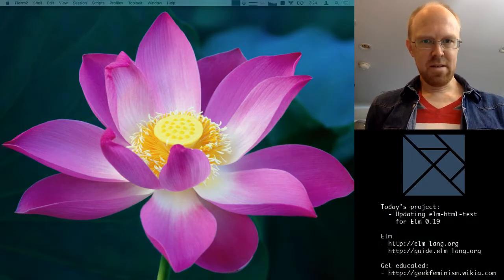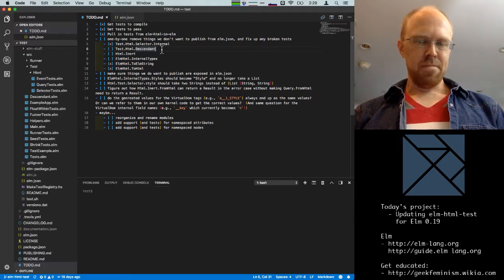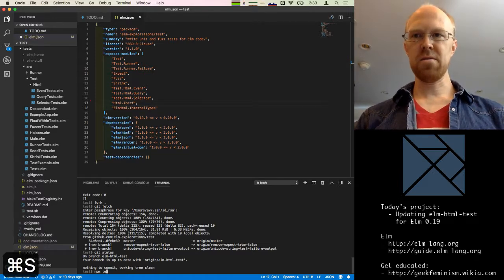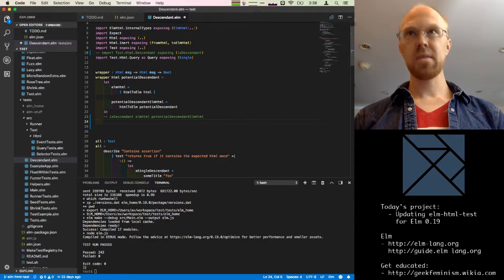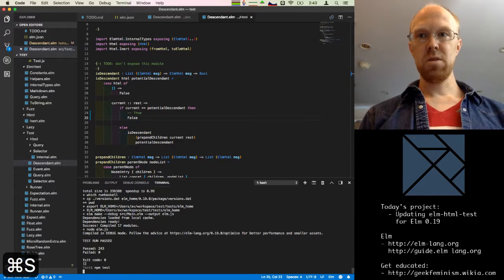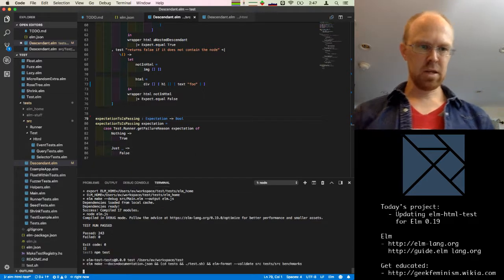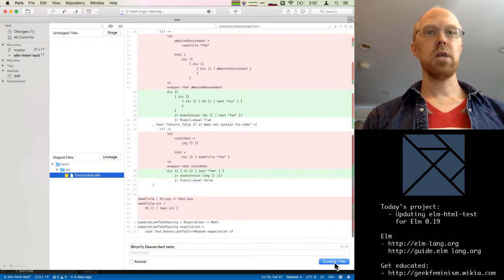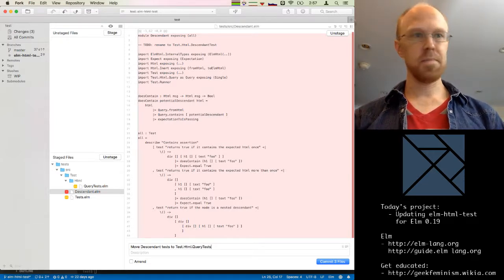[raw stream footage] upgrading elm-html-test for Elm 0.19 - Part 10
We continue with upgrading elm-html-test to work with Elm 0.19.  We breeze through cleaning up the remaining private modules, and get down to our last few TODOs before we can publish.